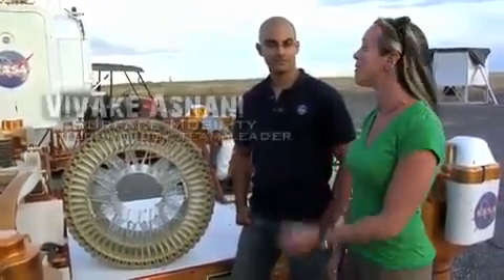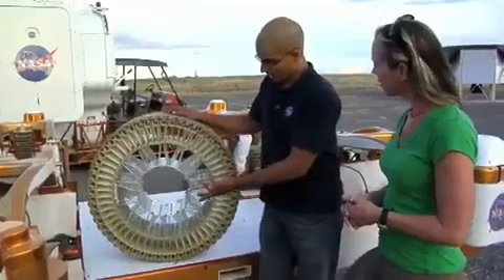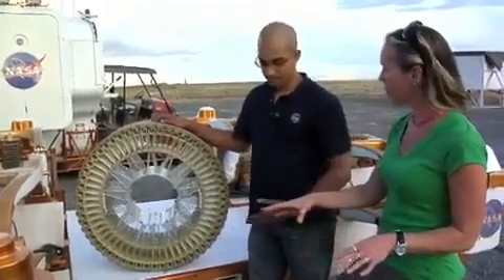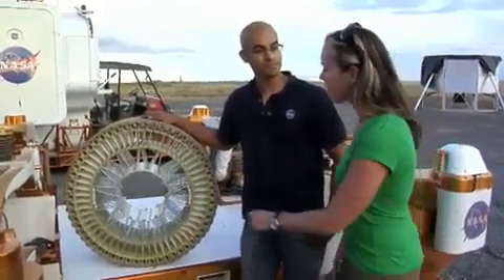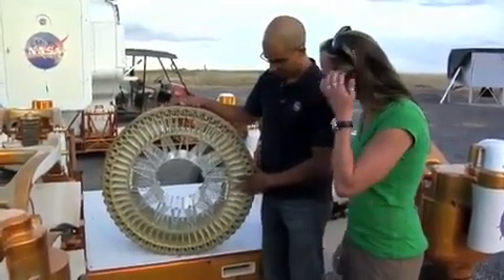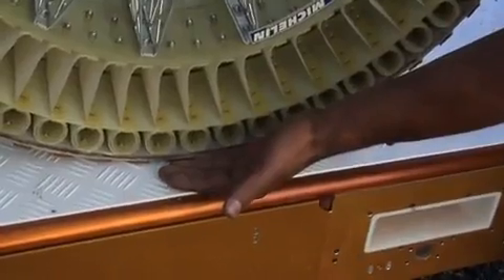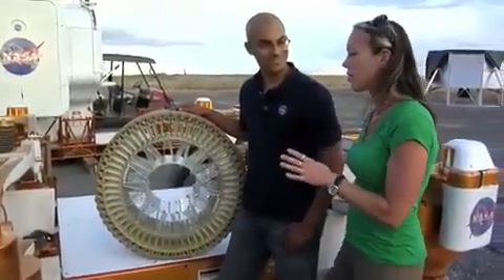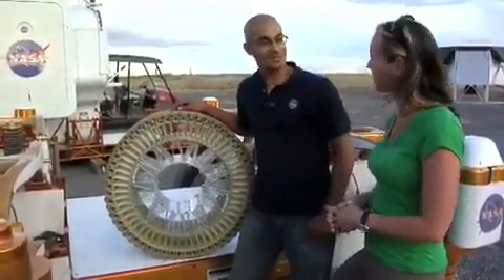Desert Rats Wheels